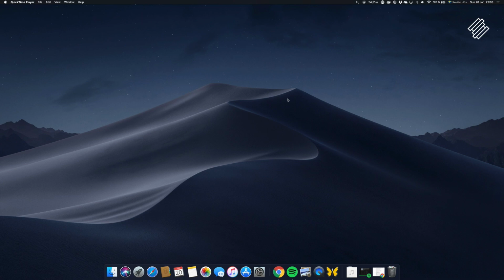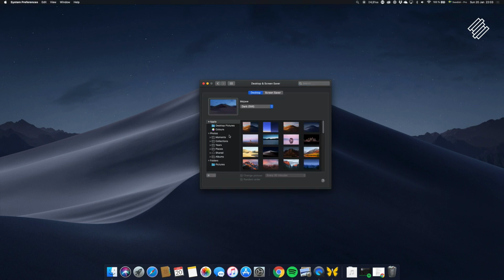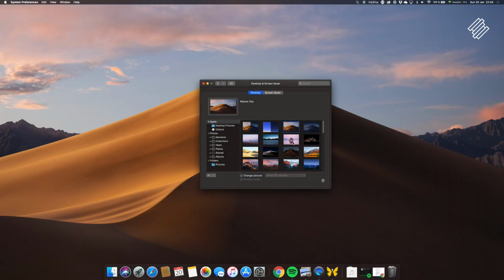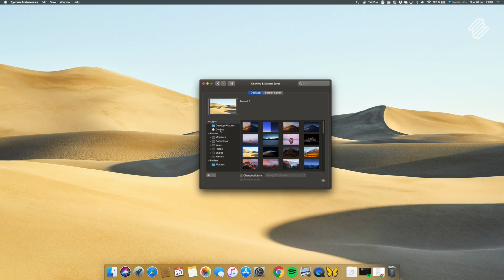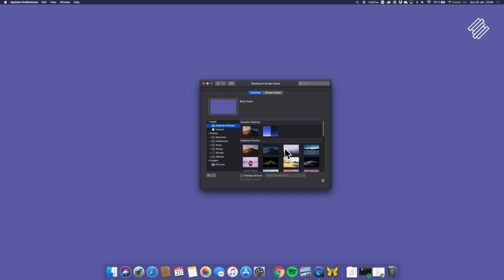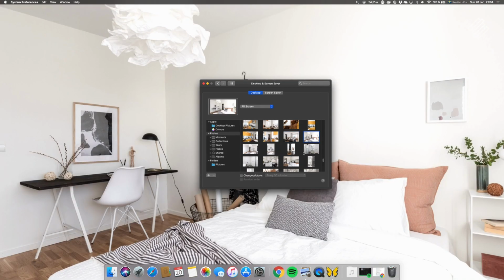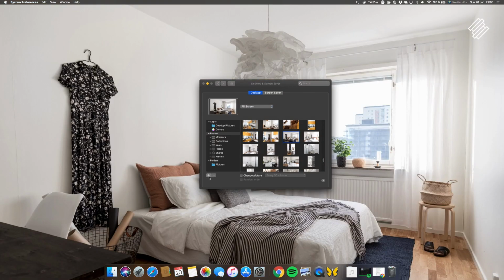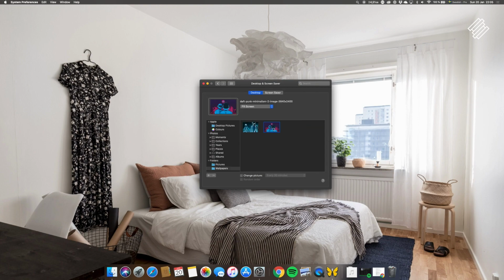How To Change the Desktop Background on macOS Mojave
This tutorial shows you how to change the desktop background image on your Mac.